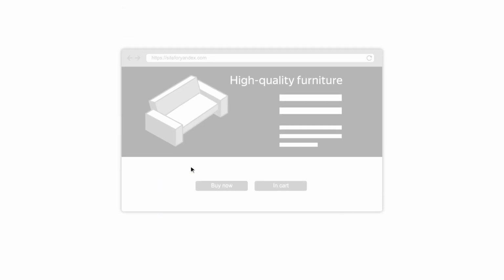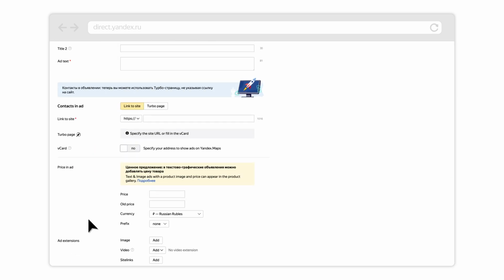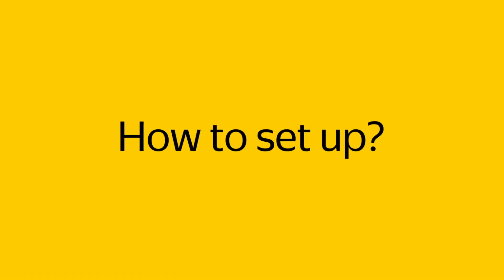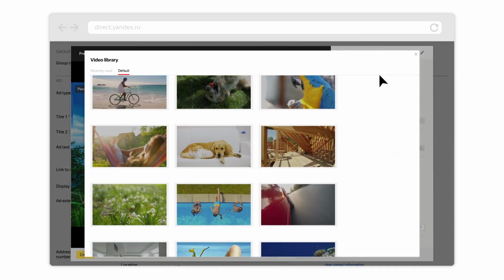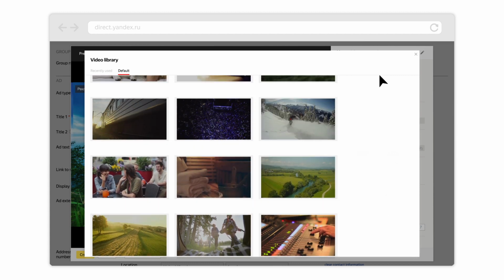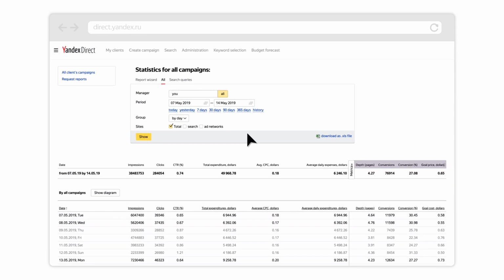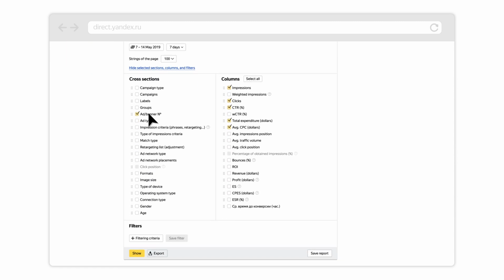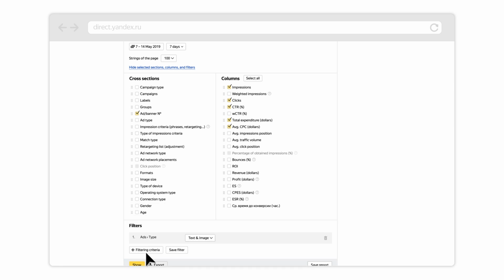How to set up video ads